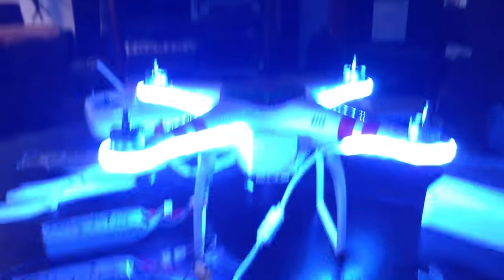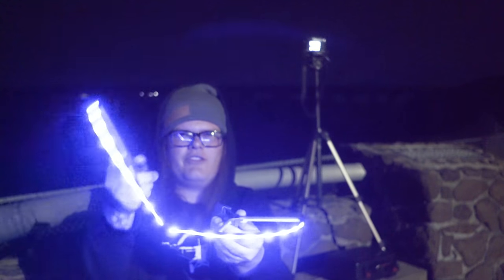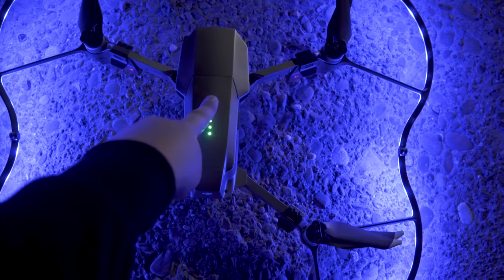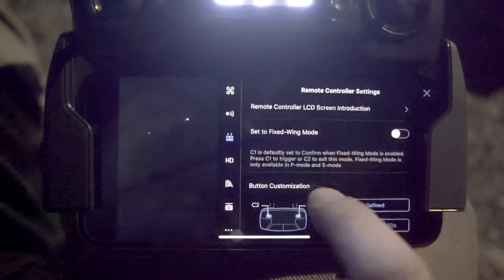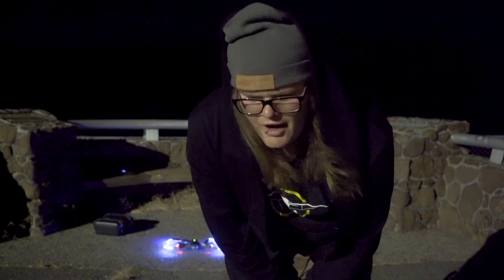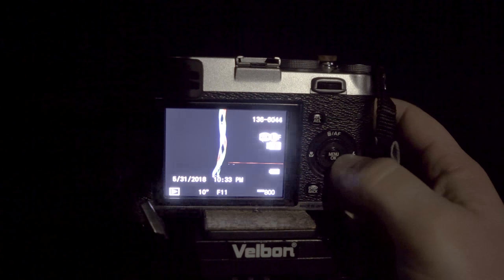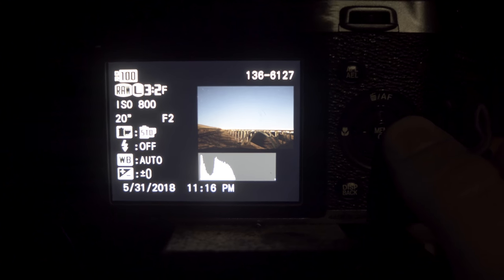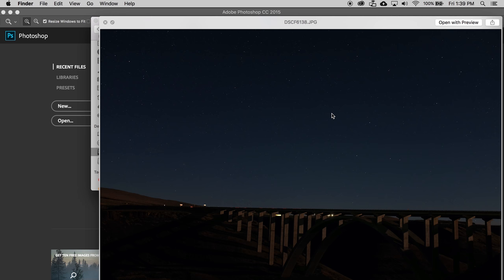How To Light Paint With A DRONE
Have you ever wanted to learn how to make light paintings? In this video, I show you how to light paint with a drone using these Mavic Pro LED lights.

Drone Lights/Prop Guards

When I learned how to do drone light paintings I had to rig my own LED's to the drone. Now products like the PGY Tech Mavic Pro LED lights make it easier than ever to get a light painting like this.

VLOGGING SETUP
Vlog Camera
Light painting Camera

Belt Holster (DJI Spark)
Landing Risers (DJI Spark)
Propeller Guard & Landing Gear (DJI Spark)